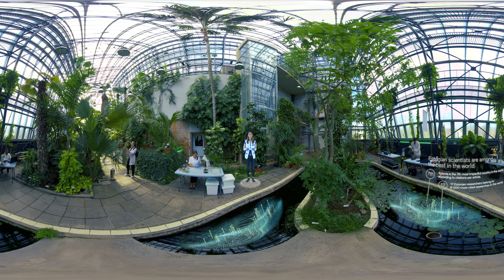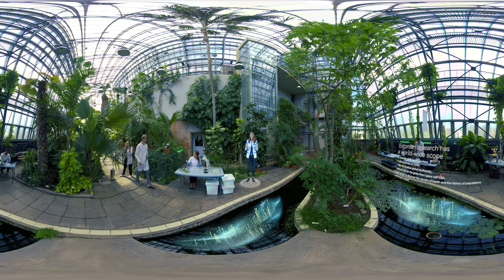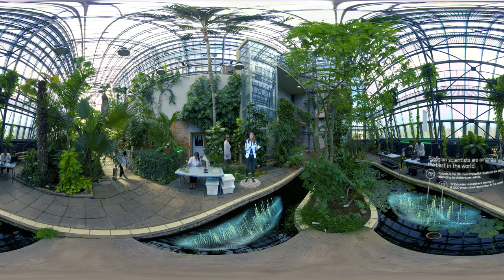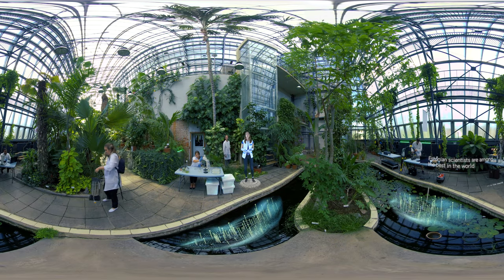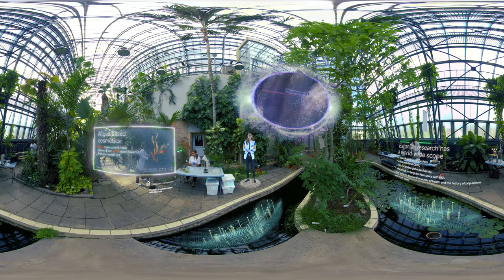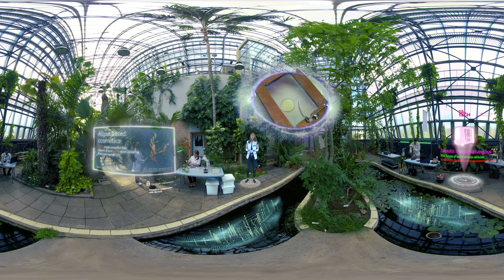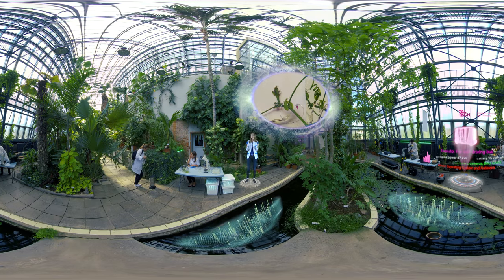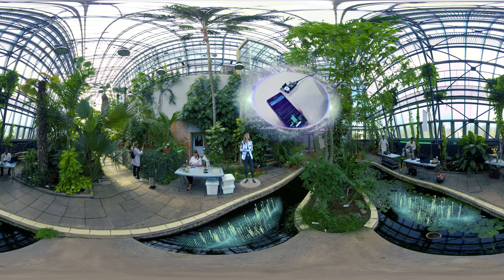VR Estonia - Research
Follow the the ESTonishing journey of the most advanced digital society in the world